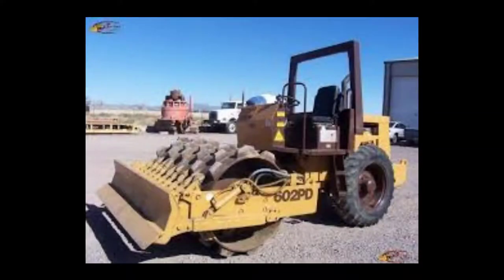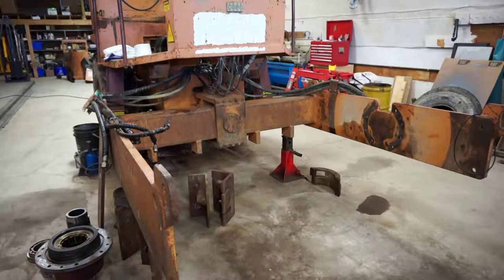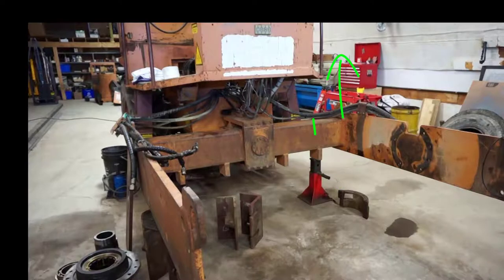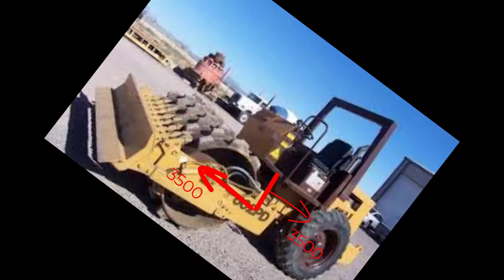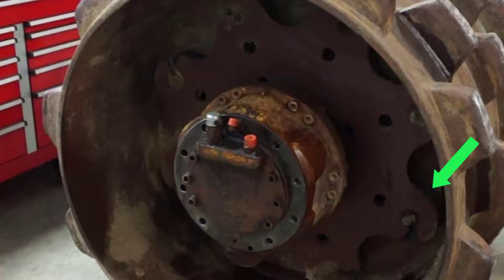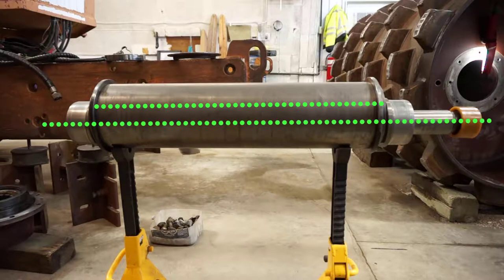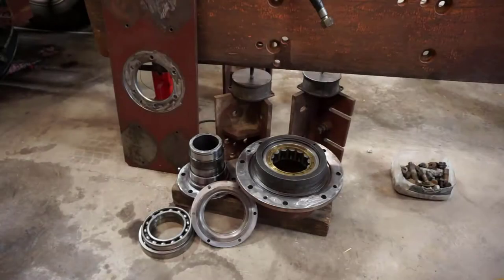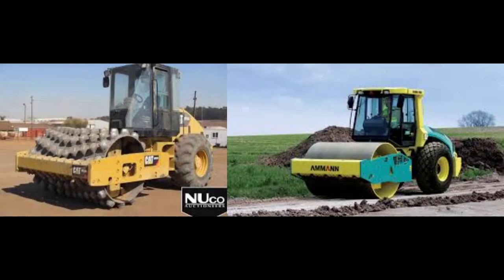Single Drum Roller Parts and Operation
Parts and operation of single drum roller packers